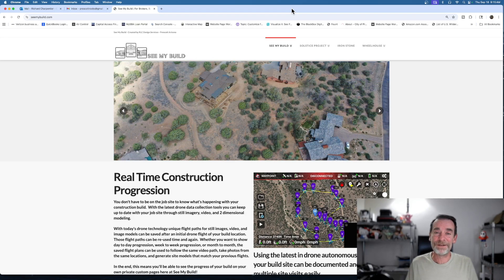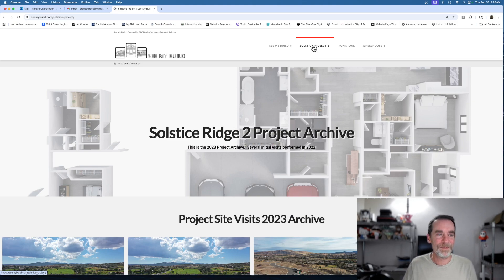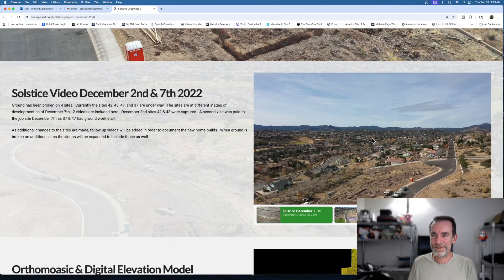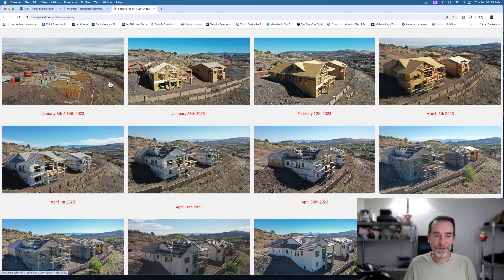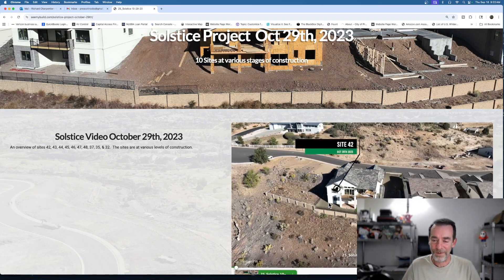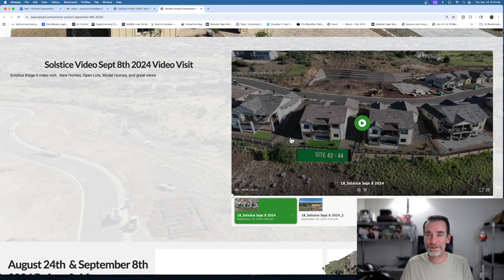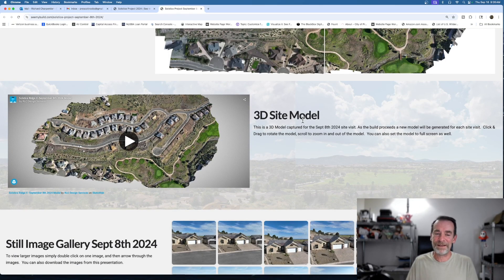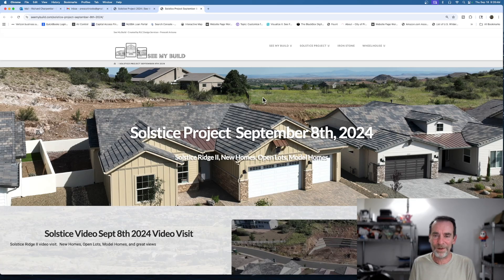A 3 Year Drone Construction Progression Project Comes To A Close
One of our longest-running drone construction progression projects is officially coming to a close! 🚁

Over the past 3 years, we’ve completed more than 70 drone flights and delivered 70+ custom presentation web pages to showcase the progress of this residential build-out. These deliverables helped builders, investors, and stakeholders track every stage of development—from raw land to near completion.
In this video, we’ll walk you through the project, the workflow that kept everything consistent, and the final results.

✅ Drone flights every 2 weeks
✅ Custom web pages for easy viewing
✅ Progress tracking for builders & investors
✅ Time-lapse videos, aerial maps, and 3D models

•Check out our Complete Class Series Bundle - Save 30% For 18 Classes With Coupon “30PERCENT”
What classes does AZ Drone Offer?